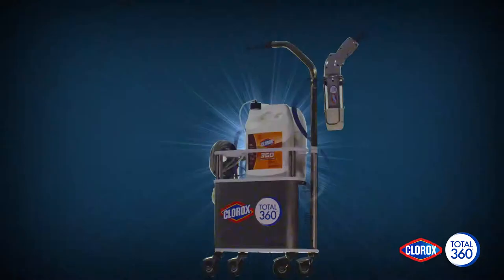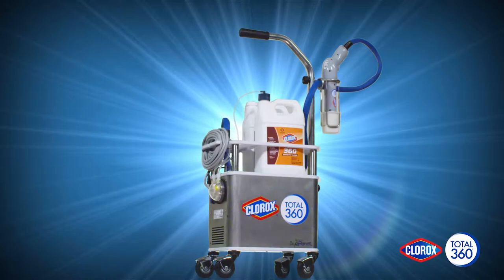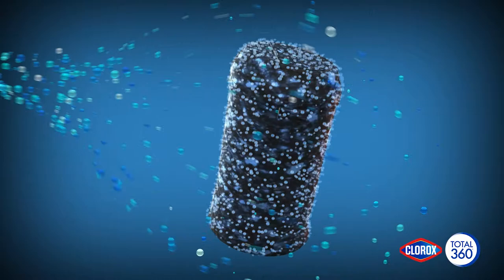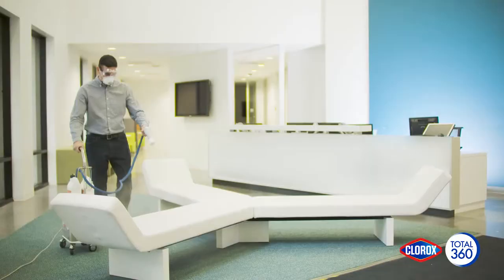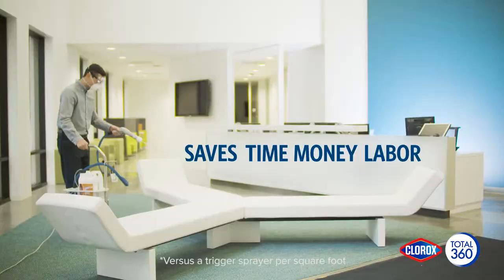Disinfect Athletic Equipment Up to 75% Faster with the Clorox® Total 360® System (Sponsored)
The revolutionary Clorox® Total 360® System covers up to 18,000 square feet per hour, works up to 75% faster, and uses up to 65% less solution (vs. a trigger sprayer).